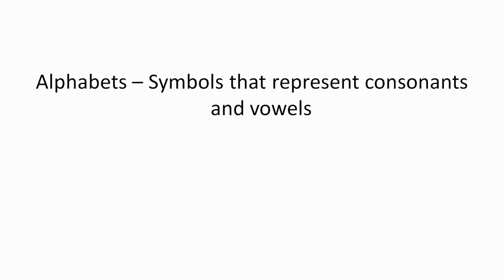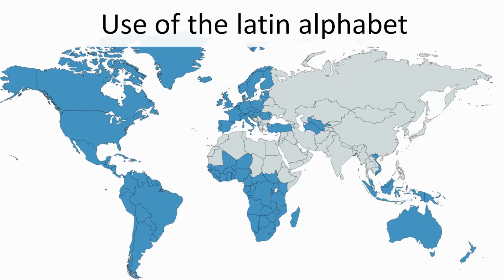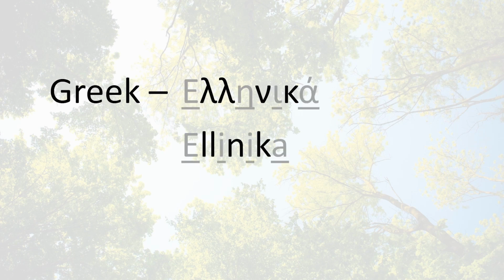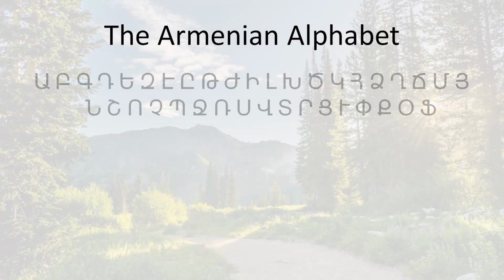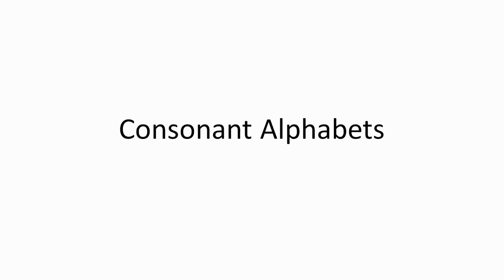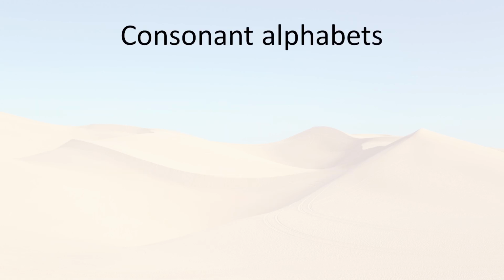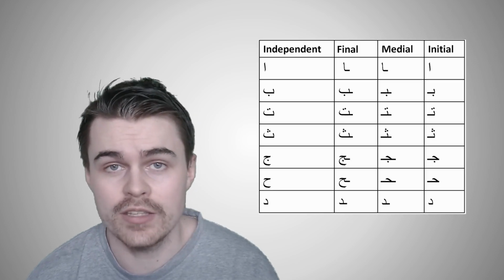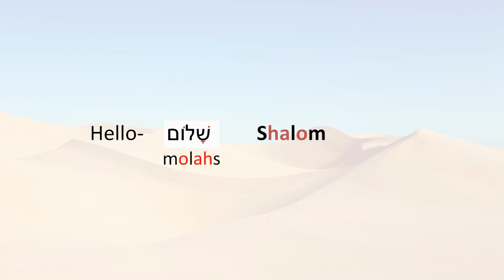Types of Writing System - Part 1: Alphabets and Abjads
This is the first part of a video series around types of writing systems in the world.

This part covers standard alphabets and consonant alphabets (or abjads). There are a few scripts that I didn't mention but I covered the most common.

Timestamps:
0:00 Introduction
0:47 Regular alphabets
1:12 The Latin Alphabet
1:54 The Greek Alphabet
2:21 The Cyrillic Alphabet
3:00 The Armenian Alphabet
3:45 The Georgian Alphabet
4:02 Consonant Alphabets
5:07 The Arabic Alphabet
6:18 The Hebrew Alphabet
7:02 Outro